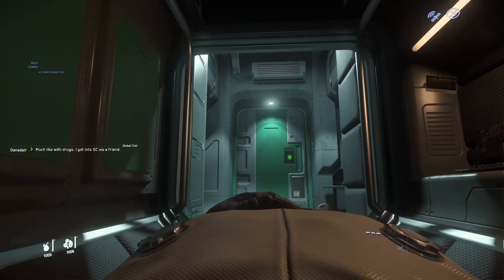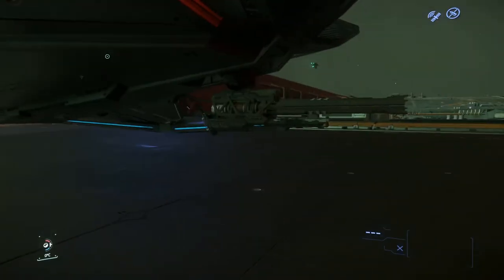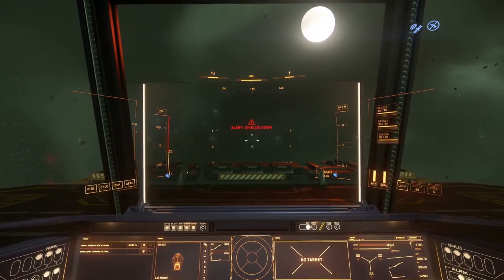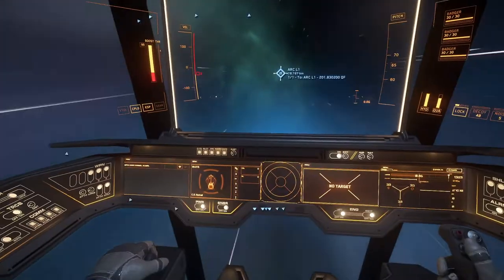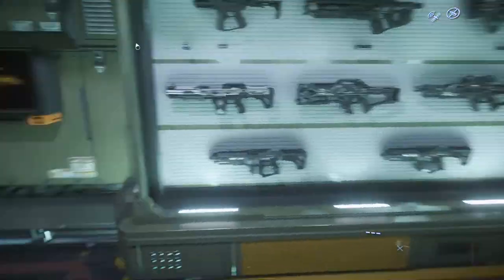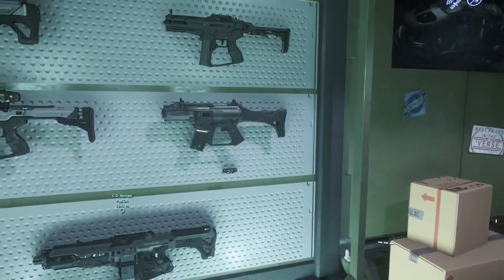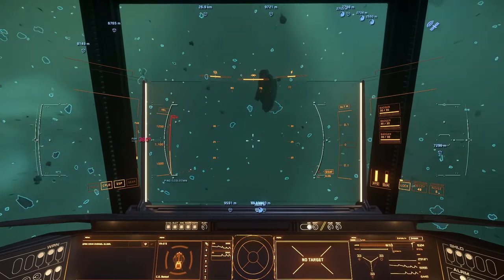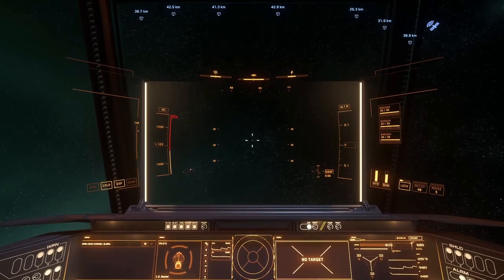Star Citizen lets play episode 2 (shopping for gear)